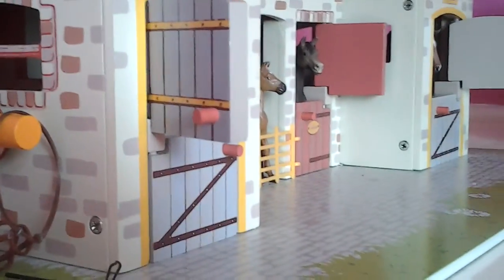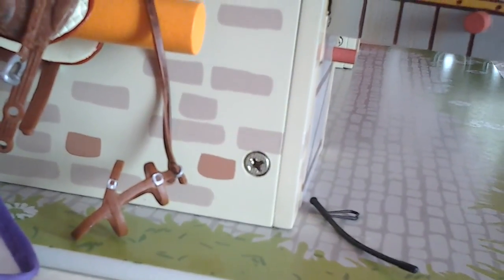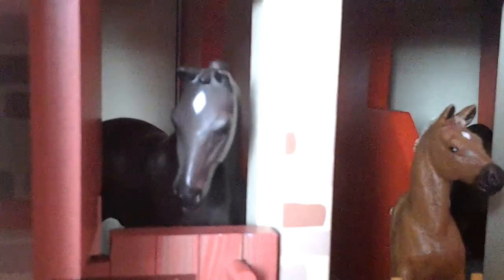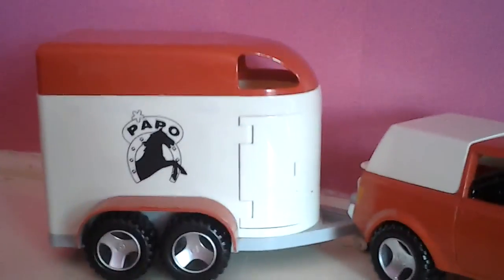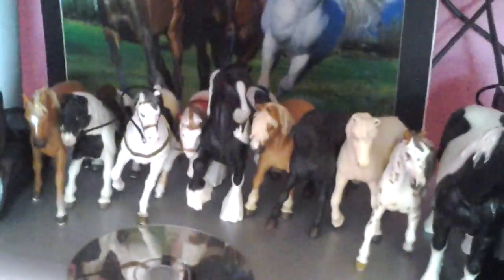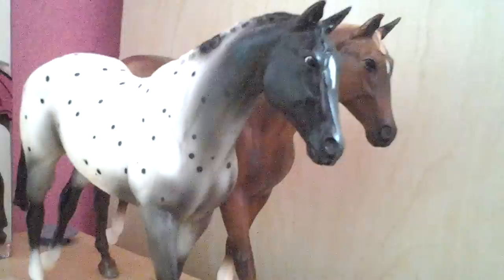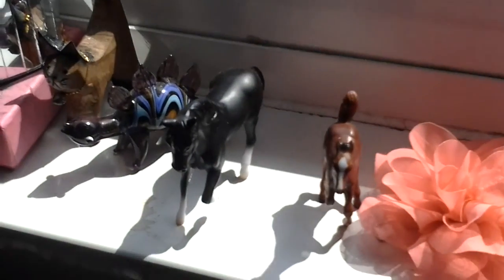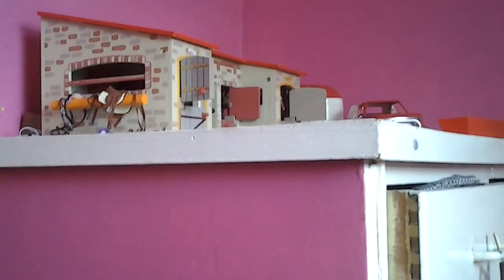My toy horse collection update